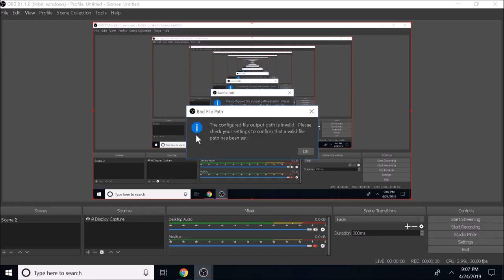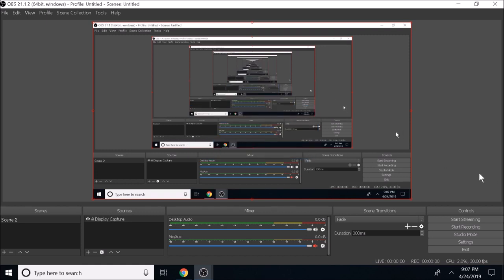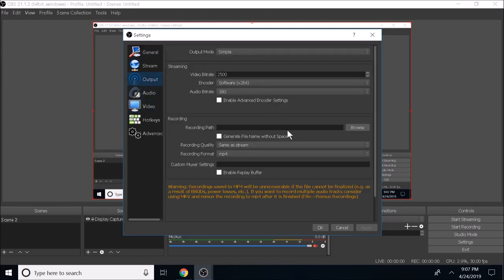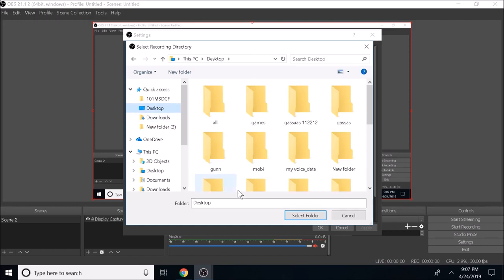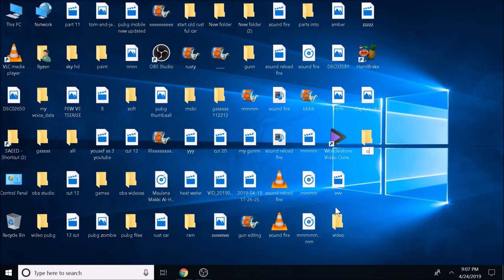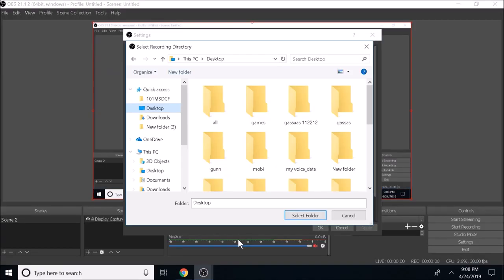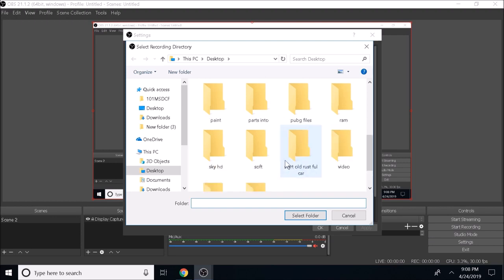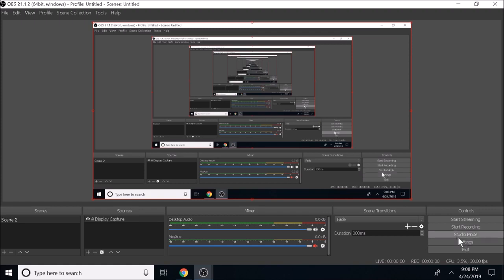fix obs studio Bad file path HD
how to fix obs studio error message.
bad file path
the configured file output path is invalid.
check your settings to confirm that a valid file path has been set.

';kolklmkl k